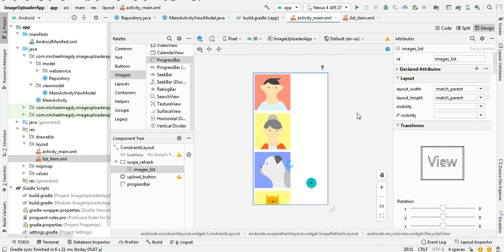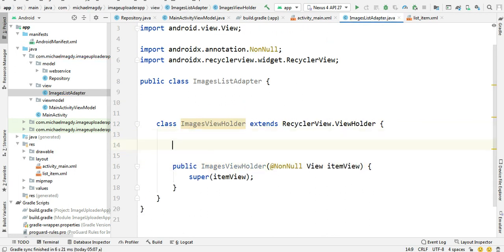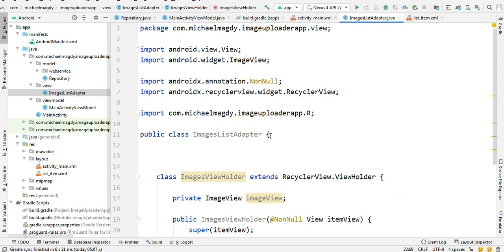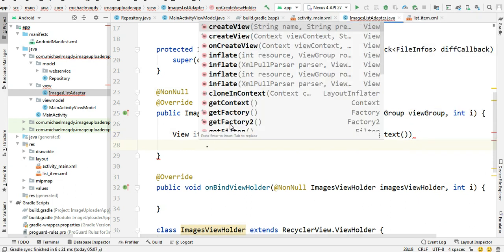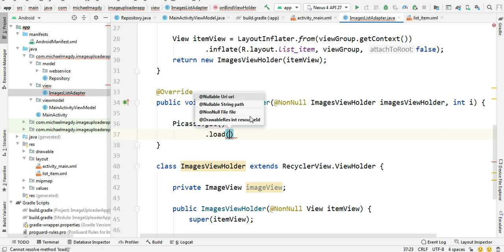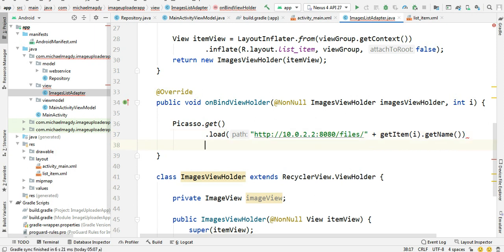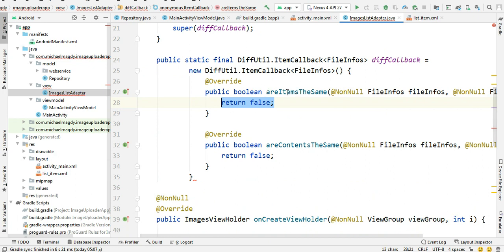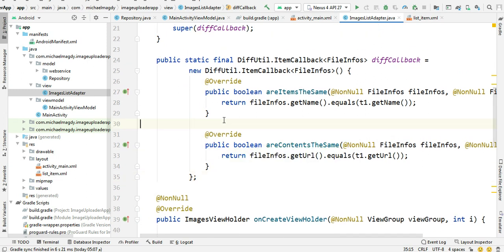A Complete Image Uploader Android App Tutorial using Java & MVVM Part 4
In this part we're implementing the recycler view adapter that is responsible for populating our list with images retrieved from the server.

If you have any question please Join our students community on Facebook

Happy Coding